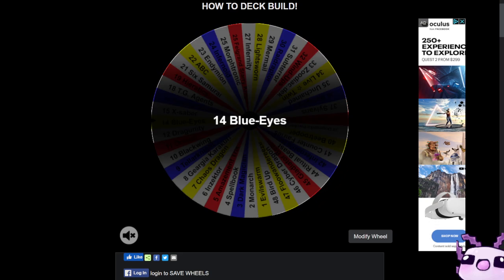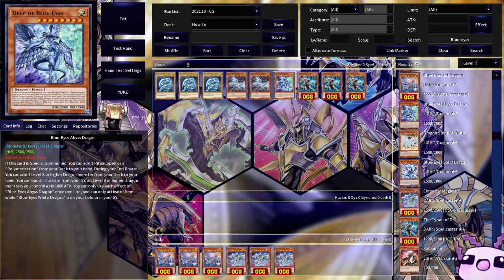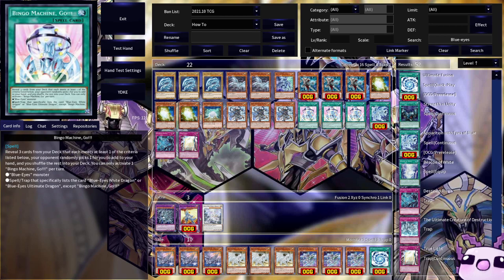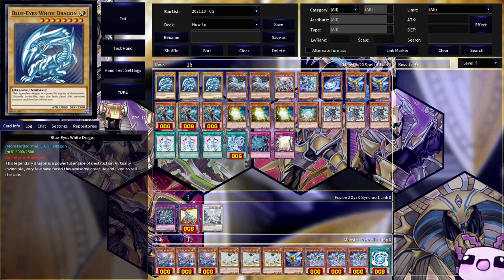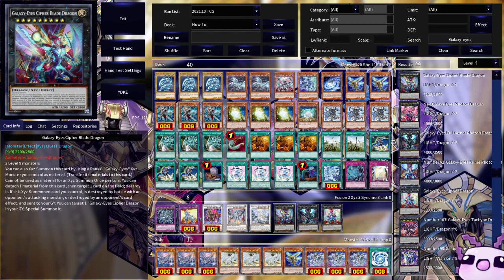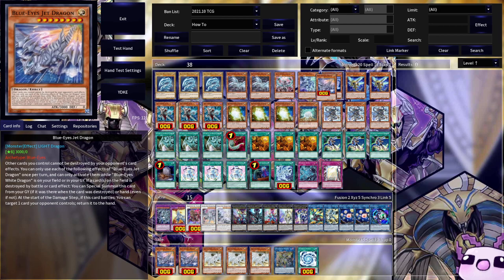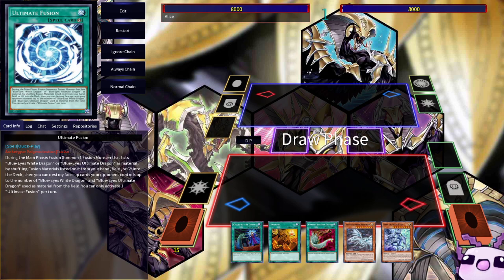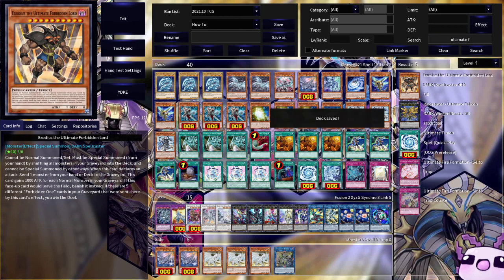How To Deck Build | Blue-Eyes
If you have something to change about the list!